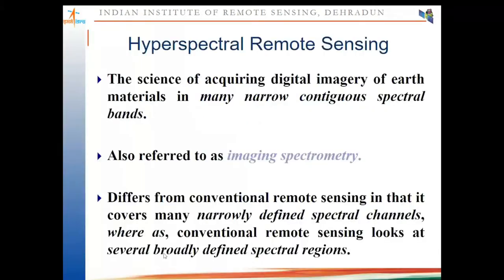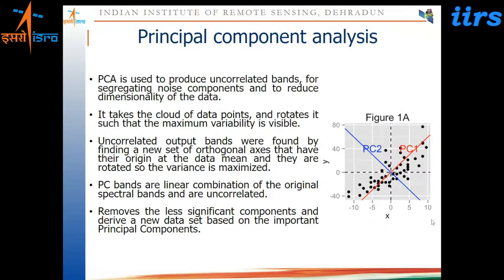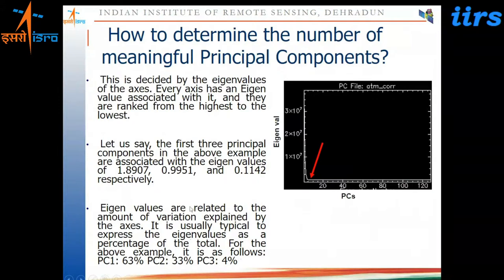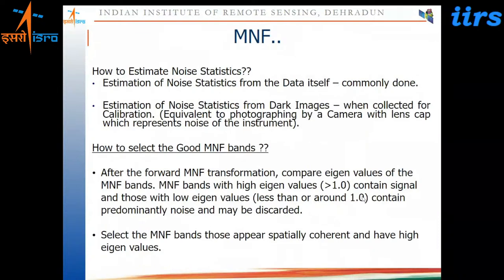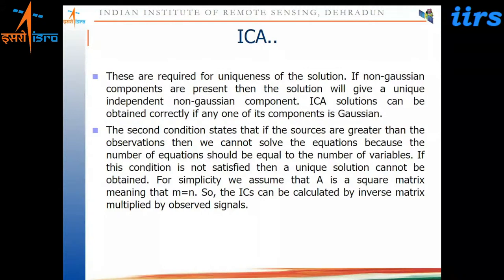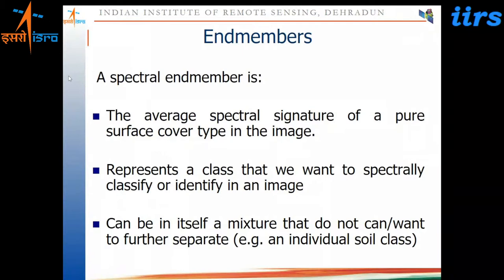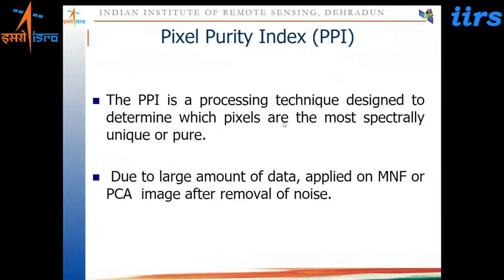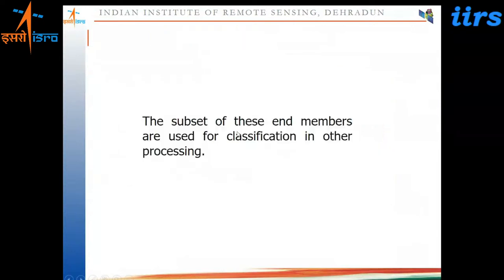Hyperspectral Data processing techniques Air⧸Spaceborne by Mrs. Richa U Sharma